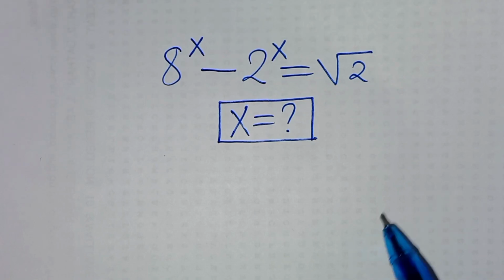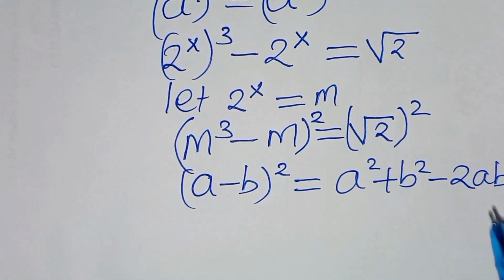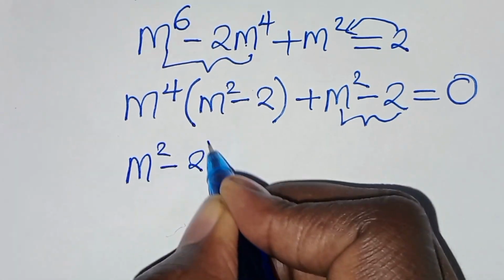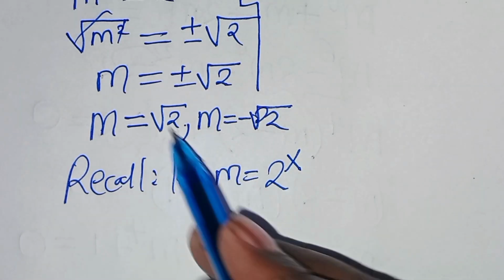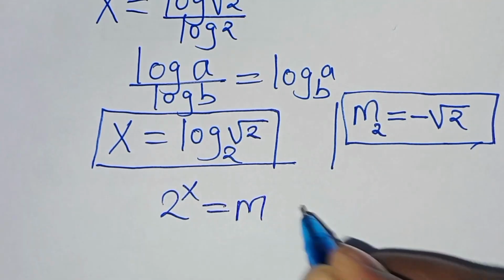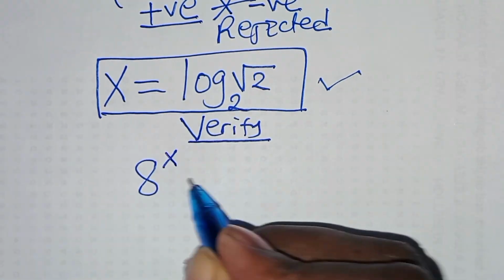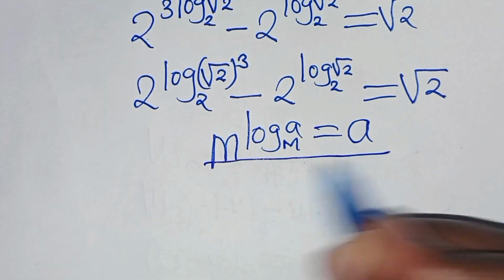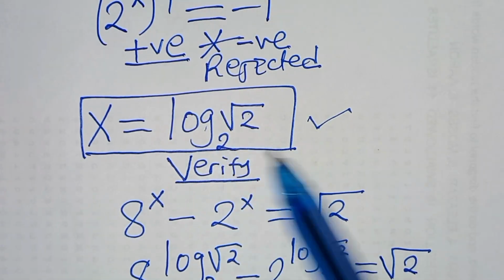Germany | Can you solve this?| Math Olympiad